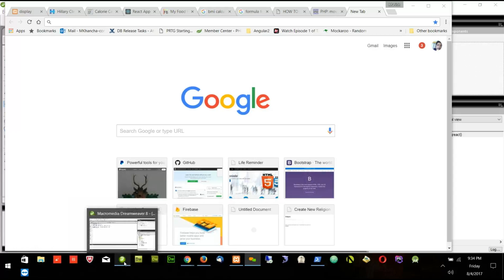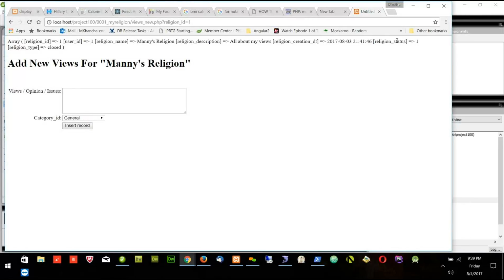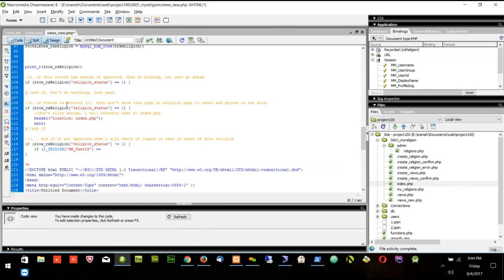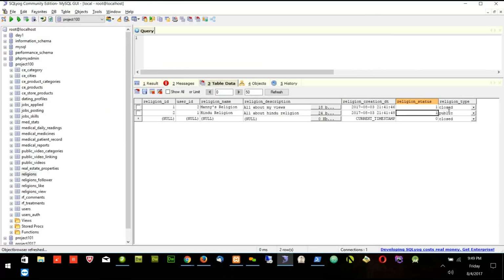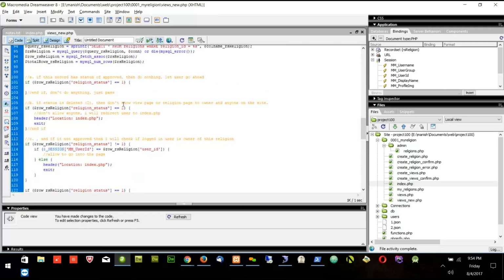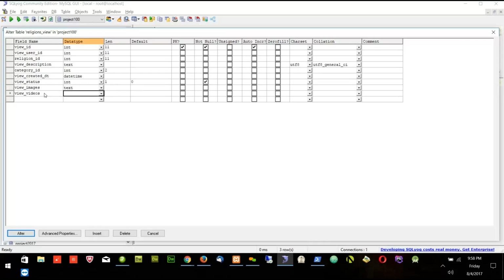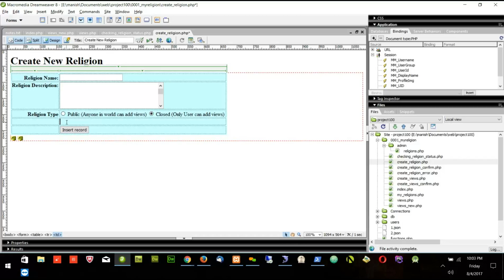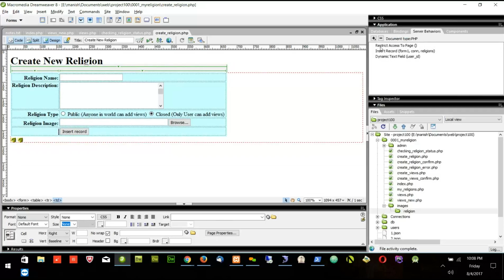00015 august 04 2017 project100